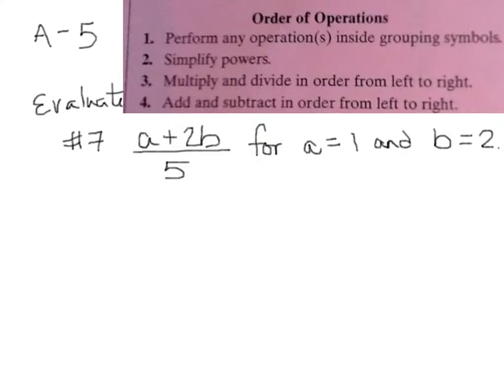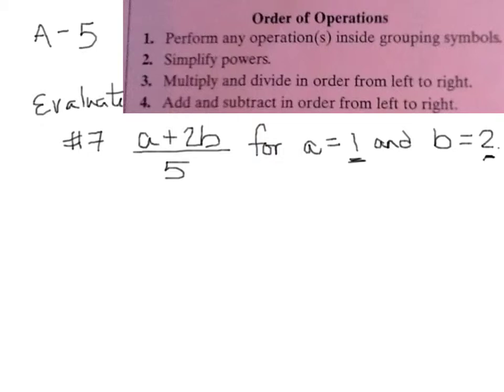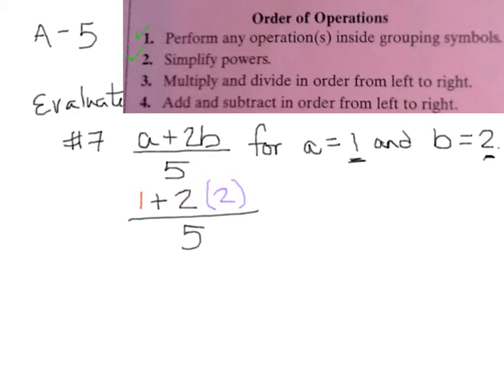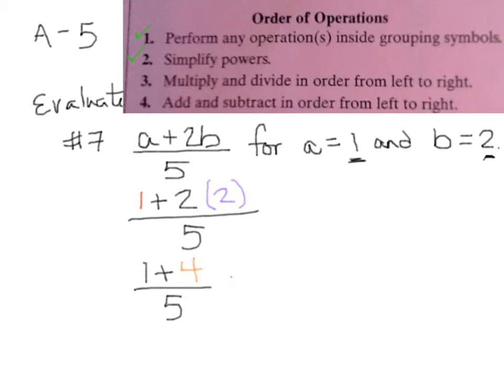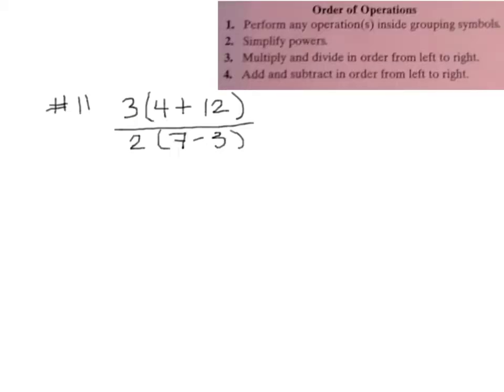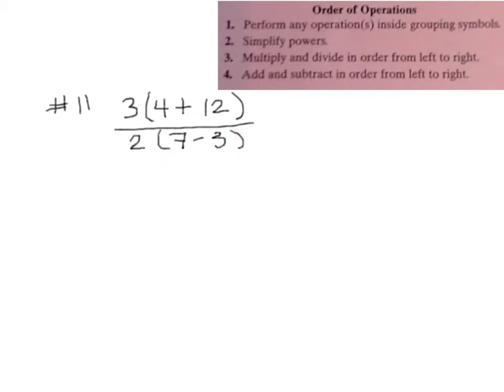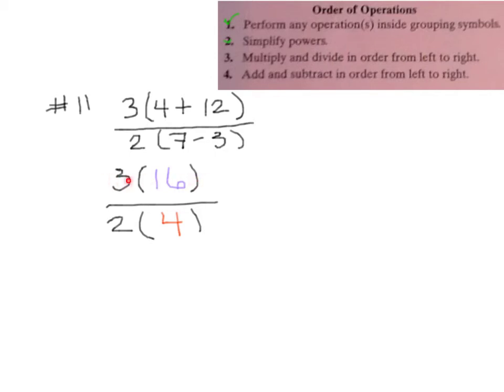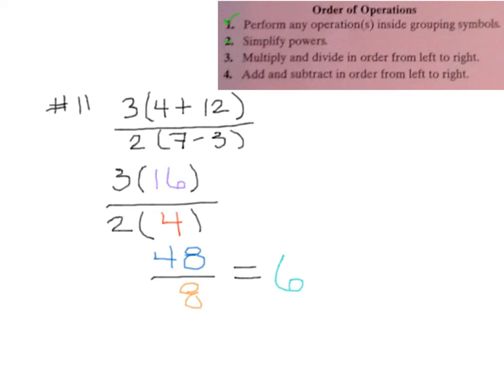Alg A A 5